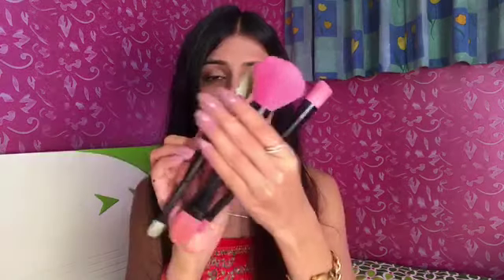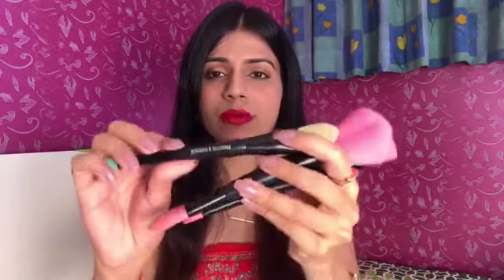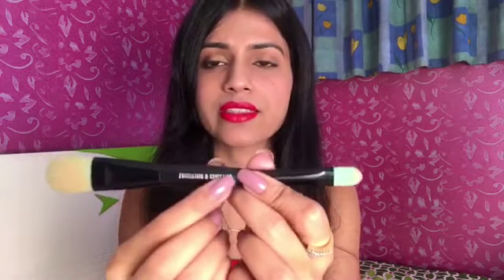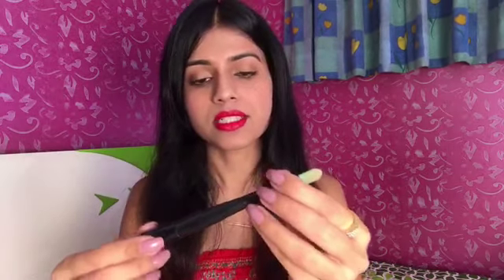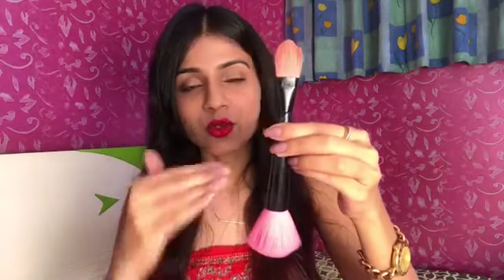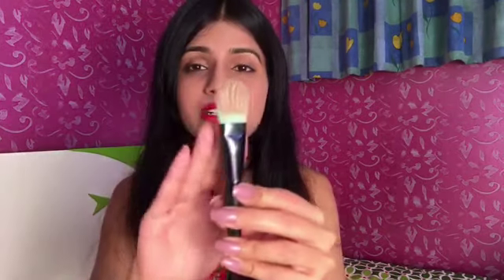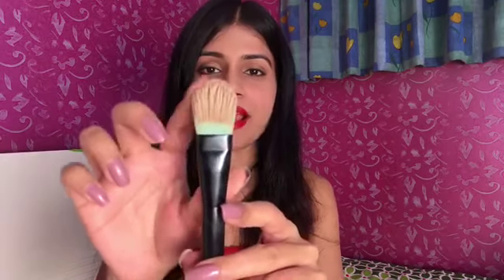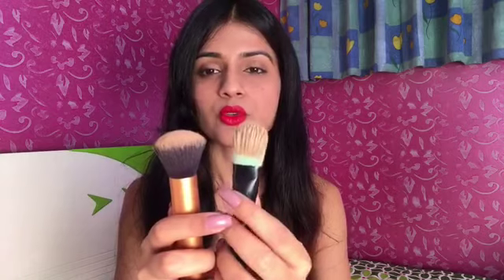FOREVER 21 MAKEUP BRUSHES REVIEW | Forever 21 vs Real Techniques | Giveaway Winner Announcement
Hi everyone!

So here I'm giving a review of forever 21 makeup brushes. You can get these brushes from any forever 21 store or online but in India I guess it's not available online. These brushes are inexpensive and you get many designs and patterns to chose from but the quality of the brushes is not good. The handle and even the bristles and not meant to blend your makeup properly. They are not soft and leaves harsh line on your face if you especially if you don't have a flawless skin. It might work for a flawless skin which doesn't have acne or open pores.
This retails for ₹860 for 6 brushes but for the same price you can try the brushes from amazon or zoyaame. I haven't used them but you'll get more brushes for the lesser amount.
I have also reviewed about real techniques core collection makeup brushes. The actual price of it is ₹2500 but i got on sale from amazon for ₹1250 and guys trust me it's the best brush I have ever used till date. The bristles are extremely soft and gives a smooth applications. Blends the makeup perfectly and definitely worth it. Try your luck on amazon to get these on sale. But forever 21 brushes are a big NO for me.

Real techniques - ₹1020